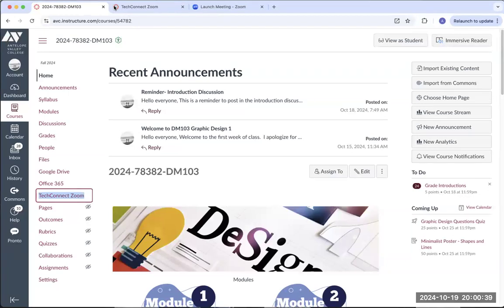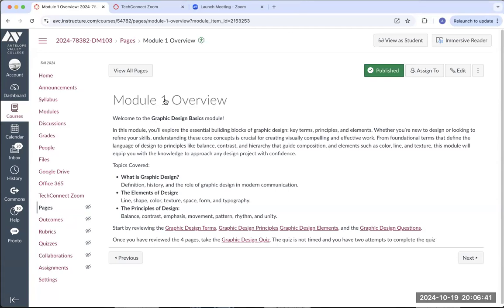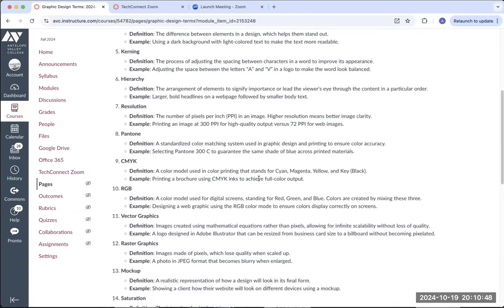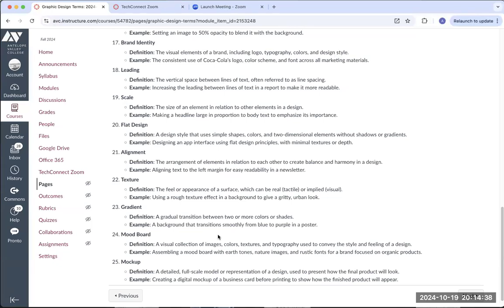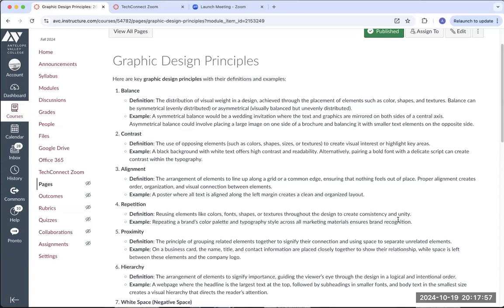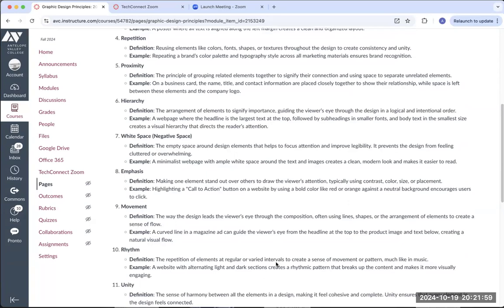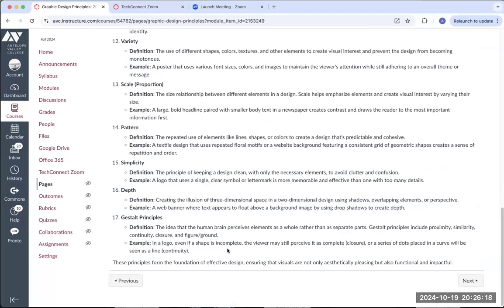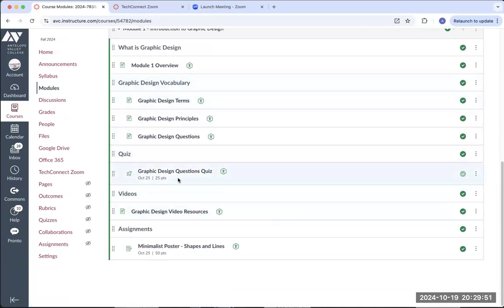DM103 Graphic Design 1 - Module 1 Introduction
DM103 Graphic Design 1